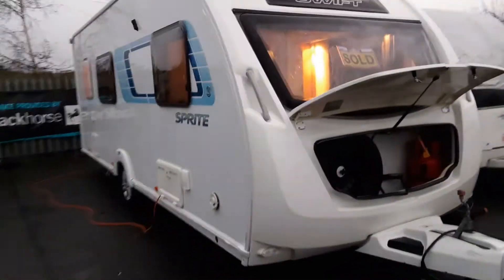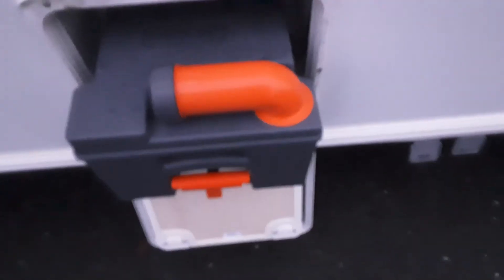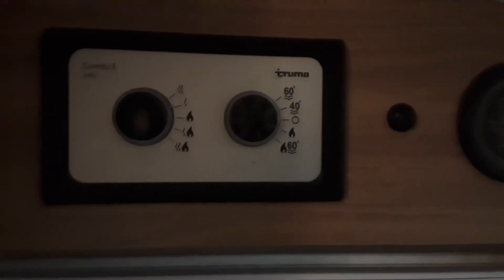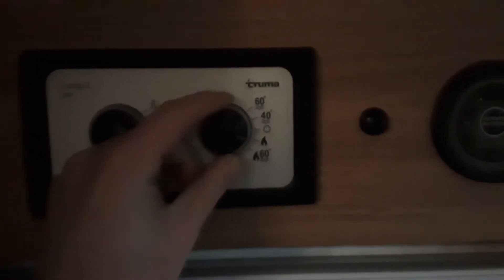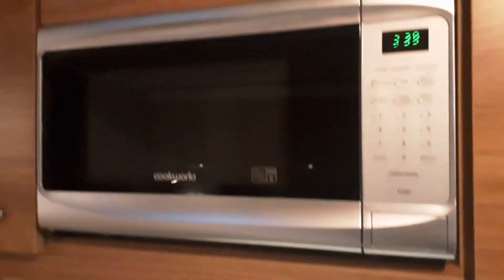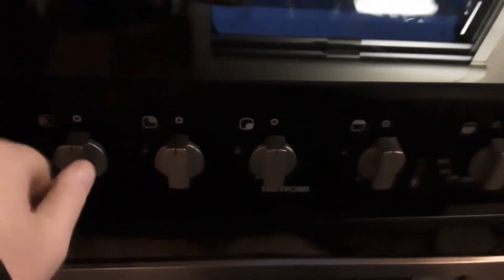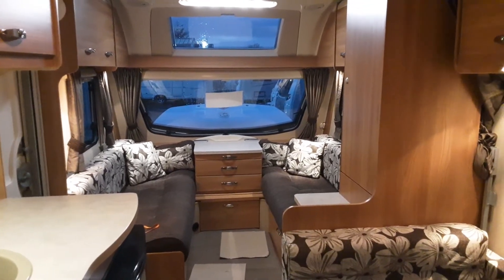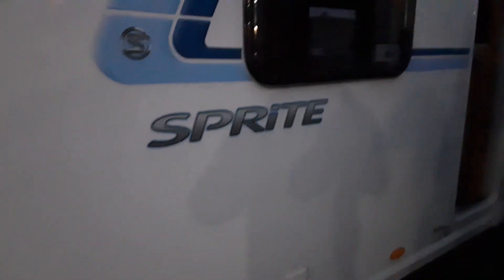thecaravancompany.com present: 2013 Sprite Major 6